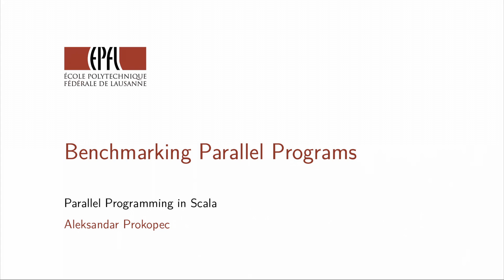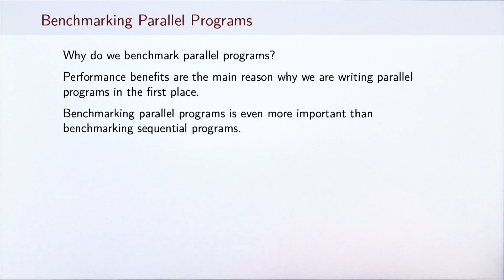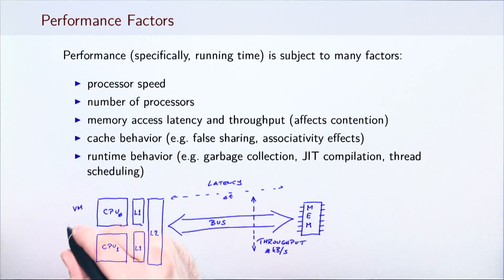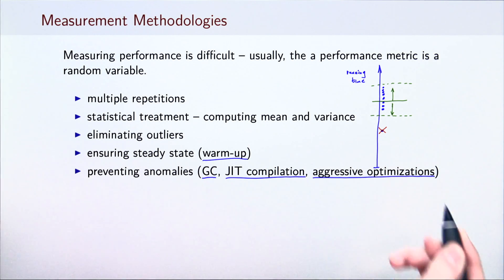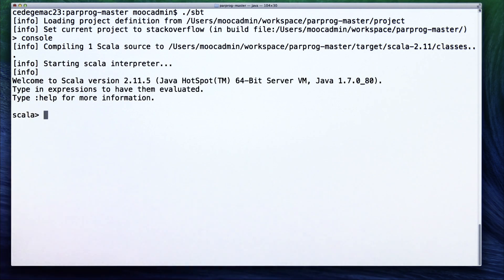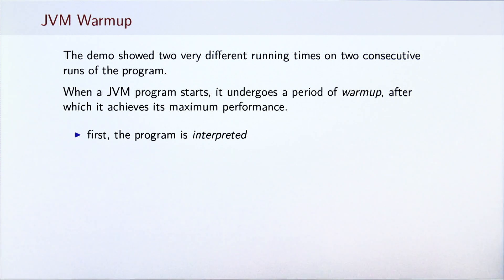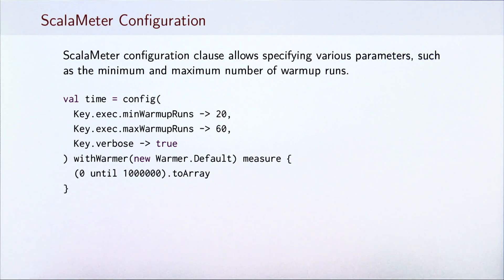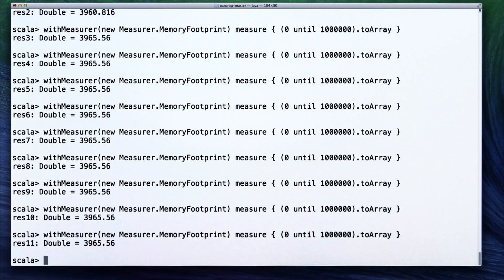Benchmarking Parallel Programs